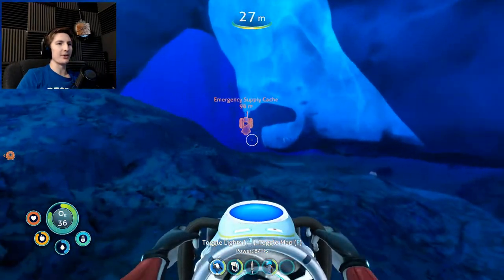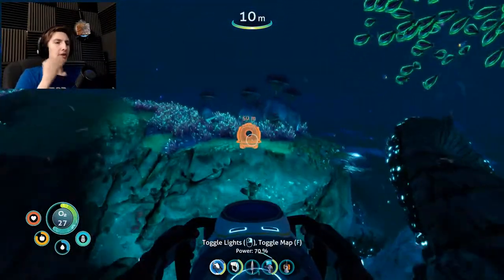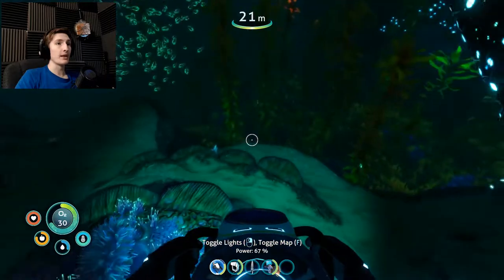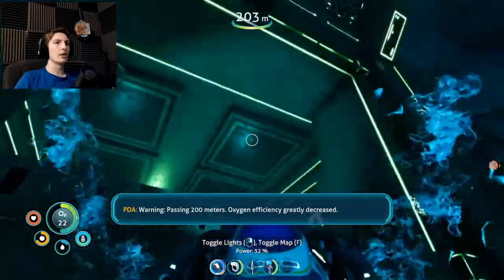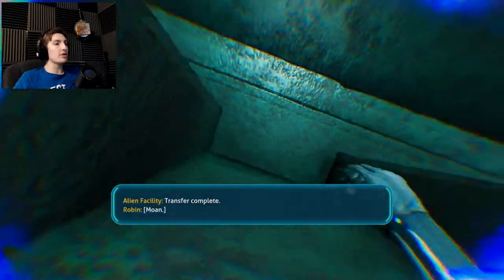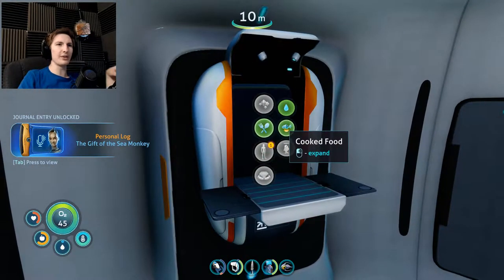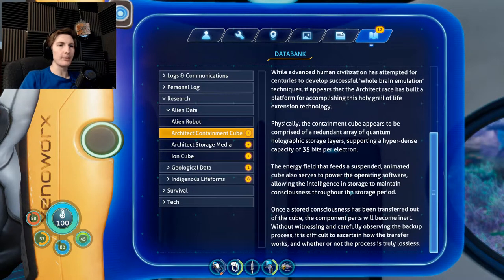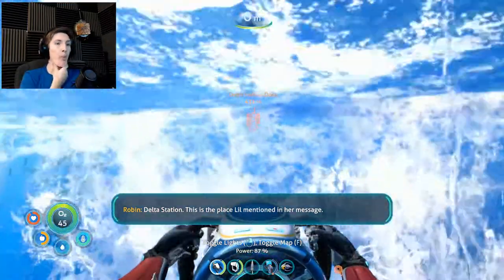GET OUT OF MY HEAD - Subnautica: Below Zero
{PT 4} So I made a friend. I think?